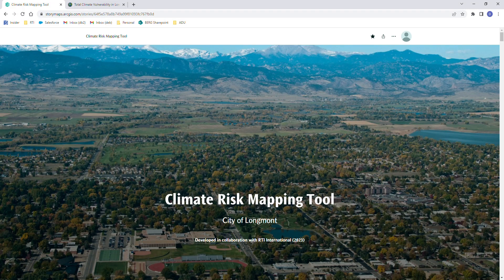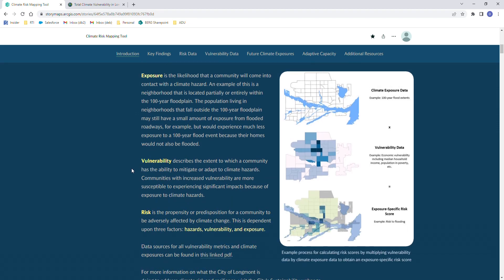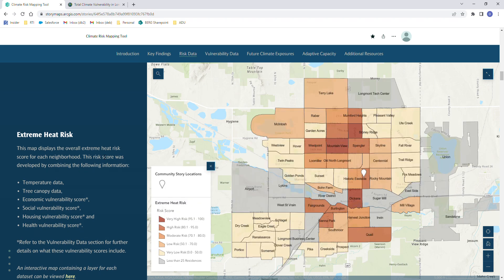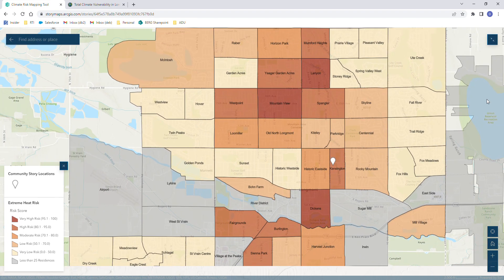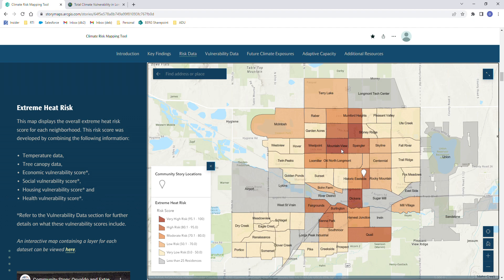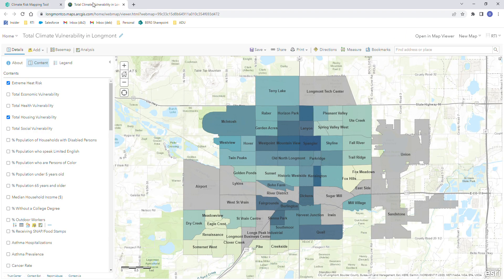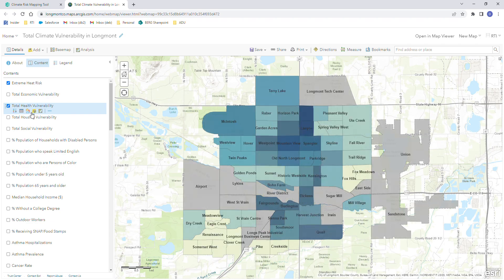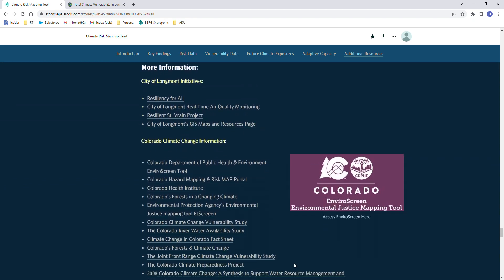Longmont Climate Risk Mapping Tool - Introduction